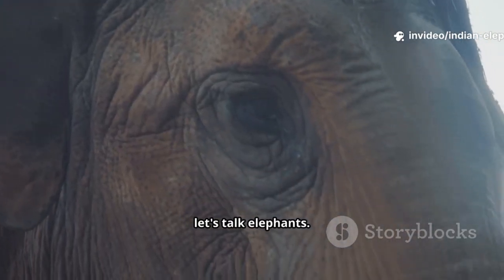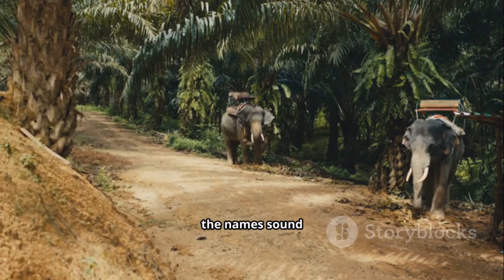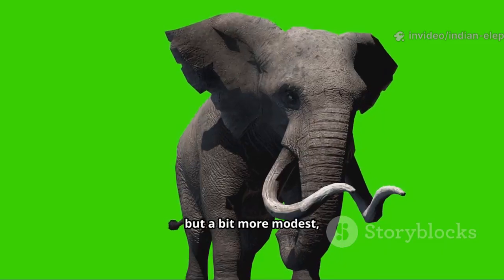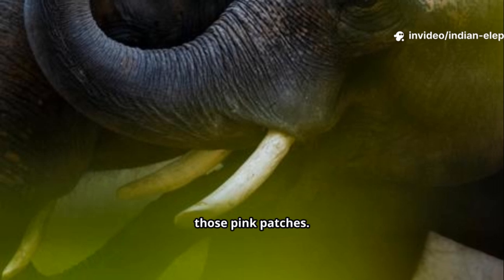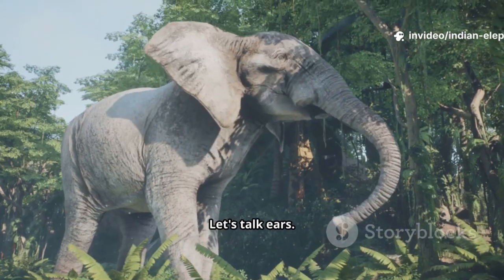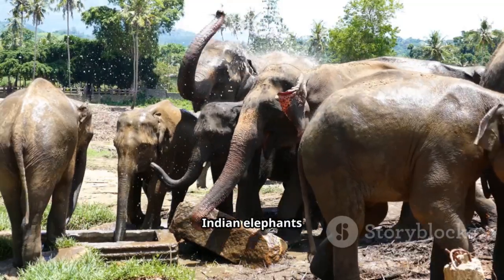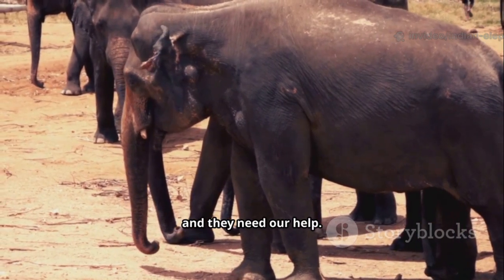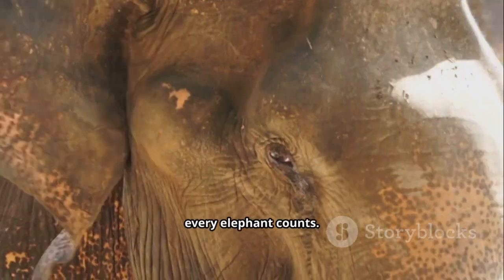Indian elephants vs Sri Lankan elephants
iscover the fascinating differences between the Indian elephant (Elephas maximus indicus) and the Sri Lankan elephant (Elephas maximus maximus) – two majestic subspecies of the Asian elephant. 🐘✨

In this video, we’ll compare them side by side:
✅ Size and weight differences
✅ Skin color and unique features
✅ Tusks and ear size
✅ Habitat and distribution
✅ Conservation status and population

The Sri Lankan elephant is the largest Asian elephant, known for its darker skin and rare tusks, while the Indian elephant is slightly smaller with more males carrying tusks. Both play a vital role in culture, ecosystems, and traditions. 🌏💚